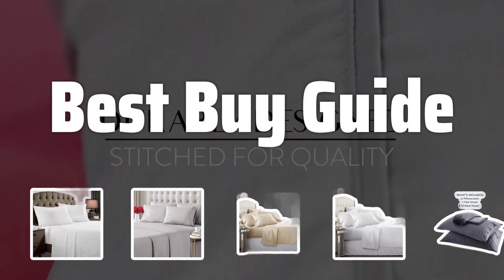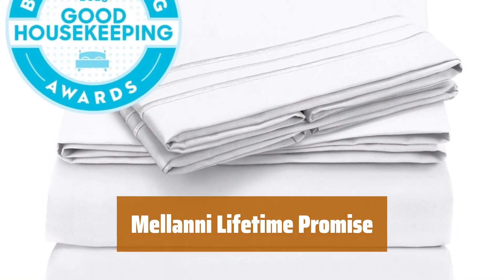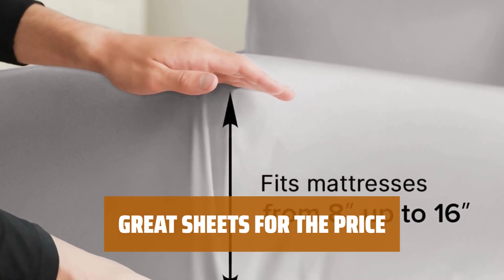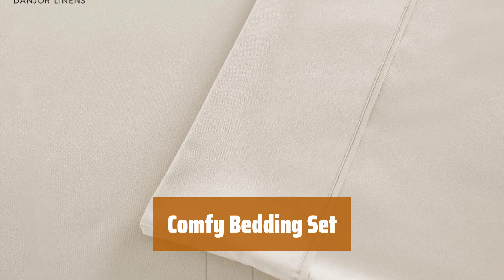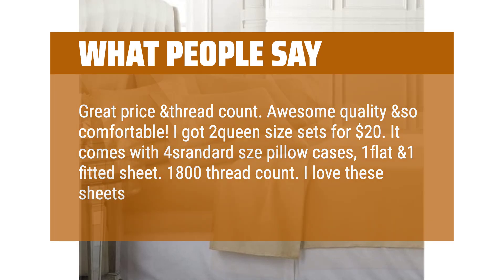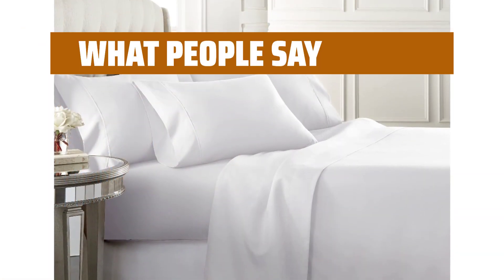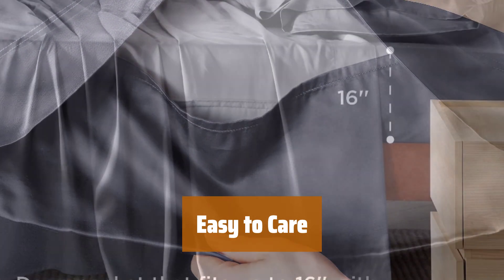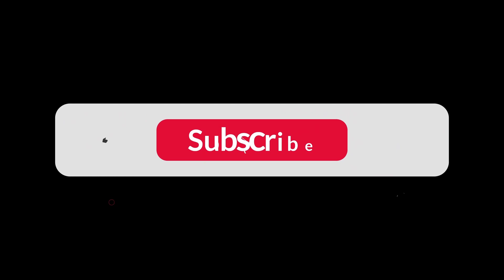The Best Full-Sized Bed Sheets 2024 in 2024 - Must Watch Before Buying!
The Best Full-Sized Bed Sheets 2024 Shown in This Video:
5. ►Mellanni 4-Piece Sheet Set
4. ►CGK Bed Sheet Set
3. ►Comfy Bedding Set
2. ►Cozy Bedding Set
1. ►Bedsure King Sheet Set

Table of Contents:
0:00​​​ - Introduction
00:15 - Mellanni 4-Piece Sheet Set
01:43 - CGK Bed Sheet Set
03:09 - Comfy Bedding Set
04:40 - Cozy Bedding Set
06:04 - Bedsure King Sheet Set

Welcome to our latest review video where we dive into the world of full-sized bed sheets and bring you our top picks for 2024!

d9fc